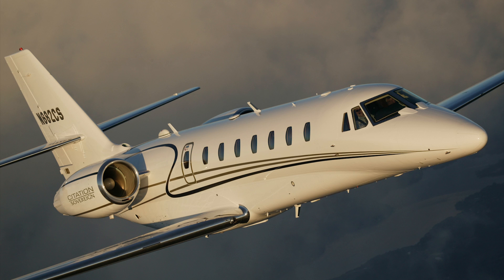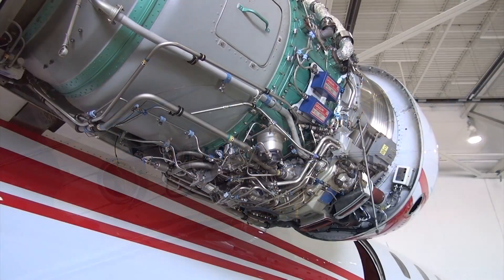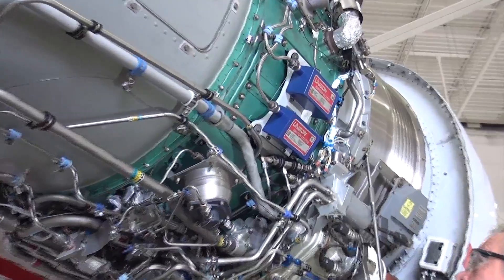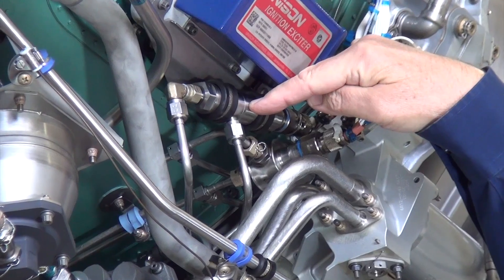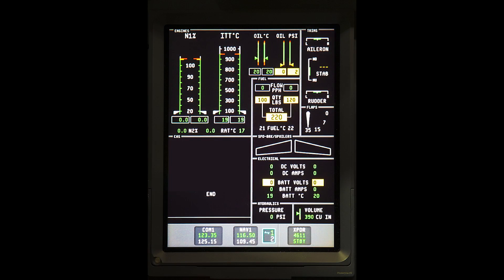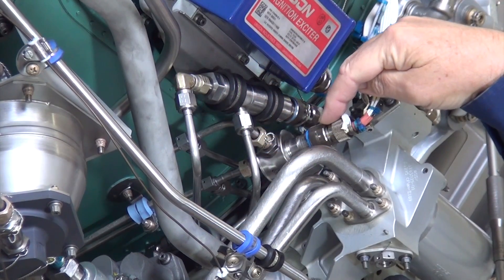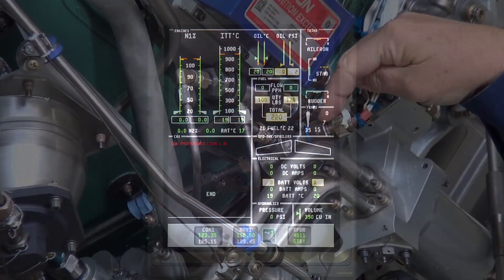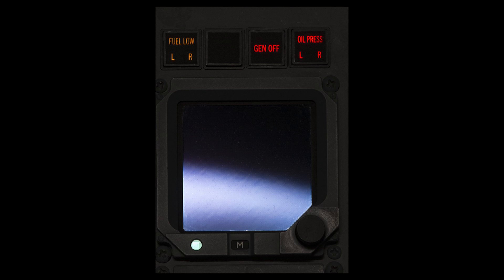Model 680 Oil Pressure Monitor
Cessna Customer Service Enginner Bob Young points out the location of the Oil Pressure Monitors for the Model 680.